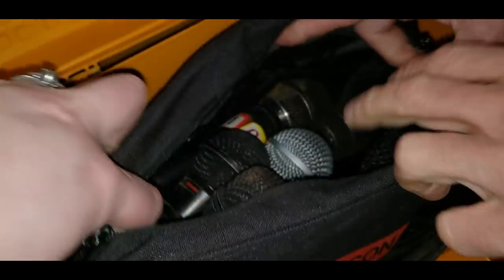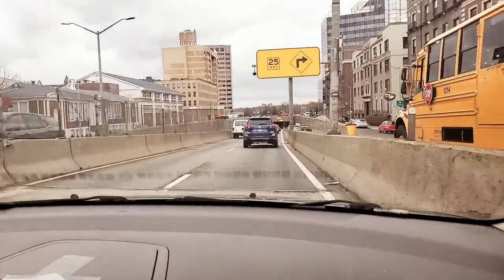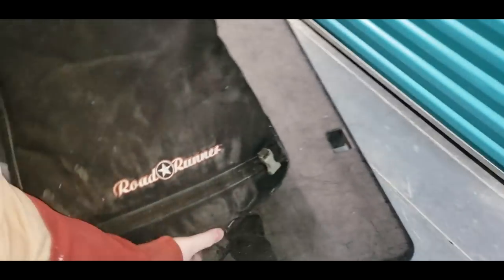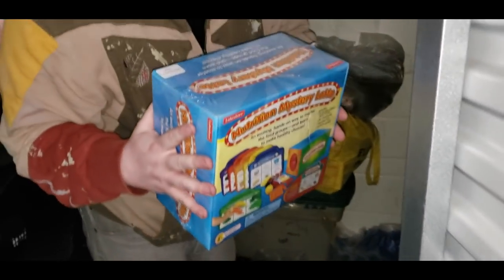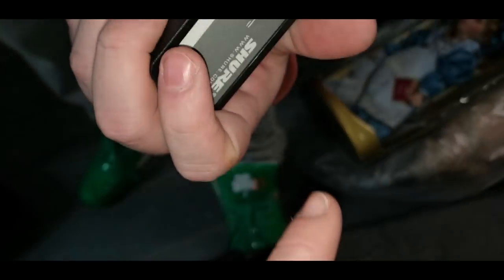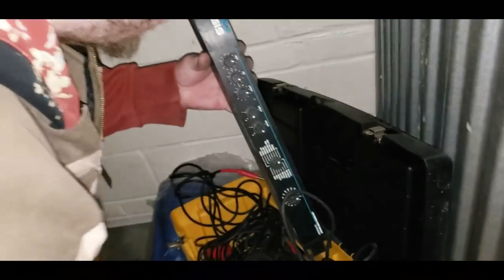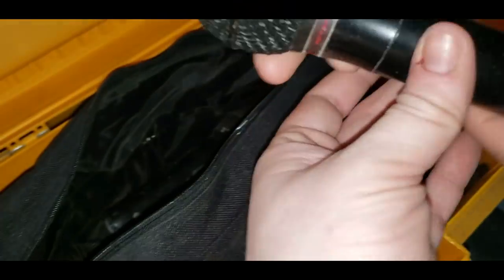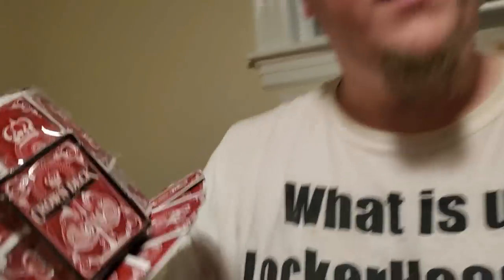STORAGE ADVENTURES 66 $430 bucks for A bass guitar & professional Music equipment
In this storage adventures we purchase an abandon storage locker for $430 dollars. It was a very good investment and we will be making a nice profit. There is a lot of cash to be made off of music equipment. There were a lot of treats in this unit that will help us make that money! It was a very fun locker to make and we have another video coming soon.

Thanks again

And here's our eBay Store: